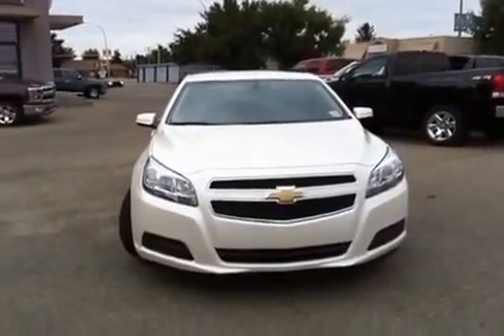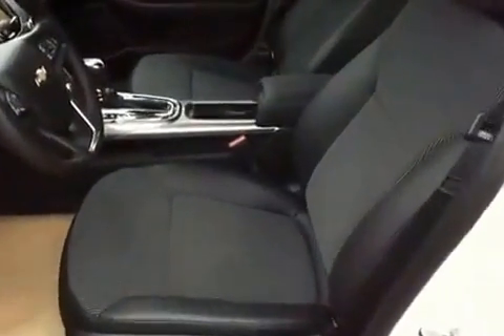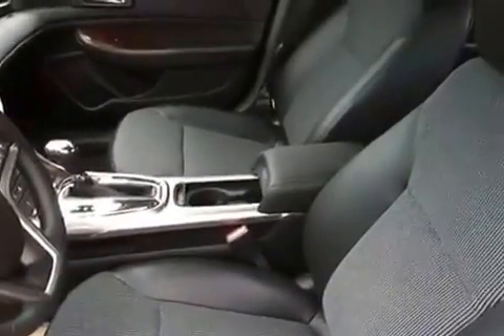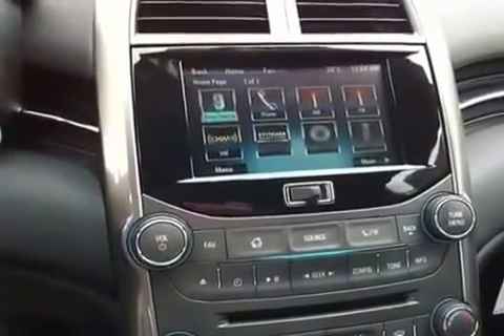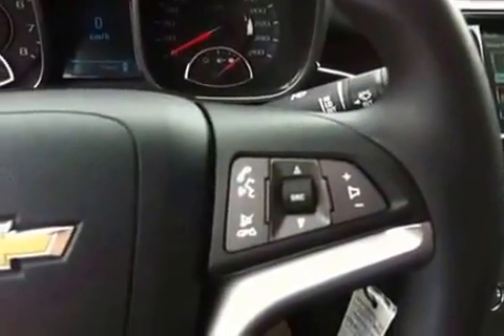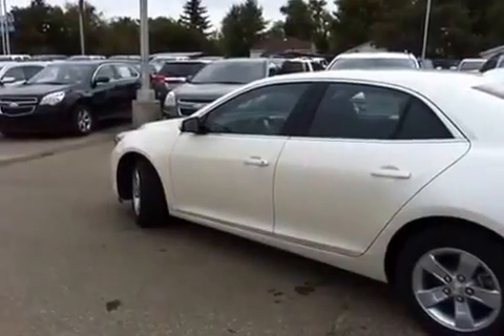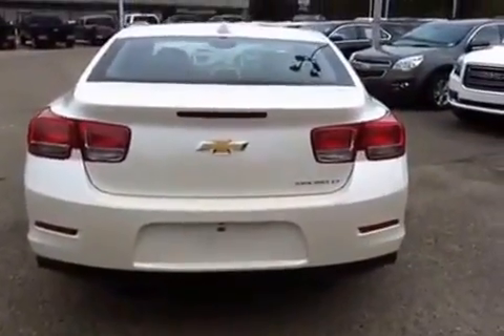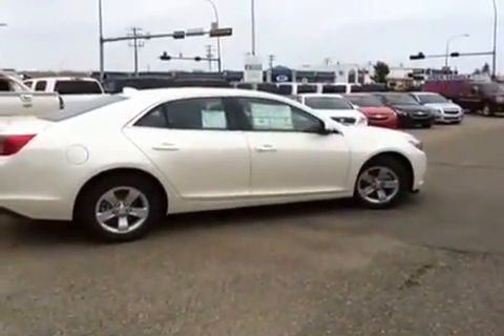New White 2013 Chevrolet Malibu 4dr Sdn LT w/1LT 4 Door Car for sale Brooks AB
This is a 2013 Chevrolet Malibu 4dr Sdn LT w/1LT 4 Door Car Front Wheel Drive with 6-Speed A/T transmission White[GAZ,Summit White] color and Jet Black interior color.  This video is recorded and uploaded by cDemo Mobile Inspector.